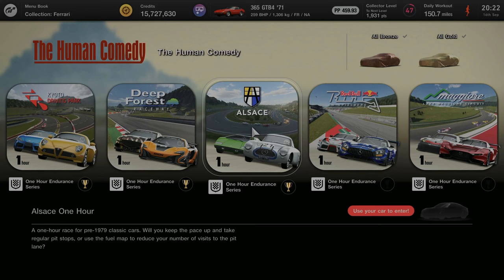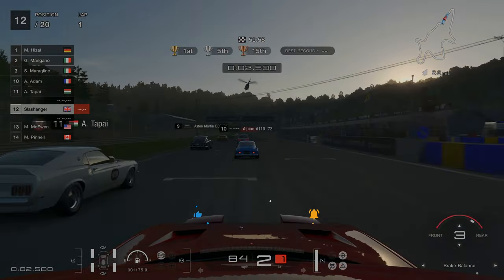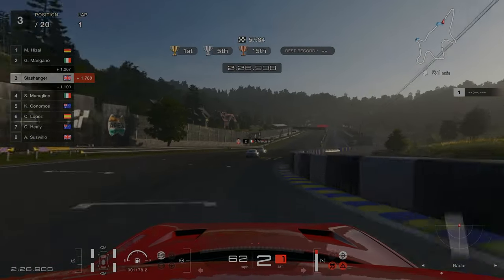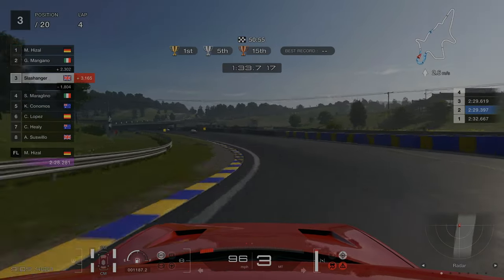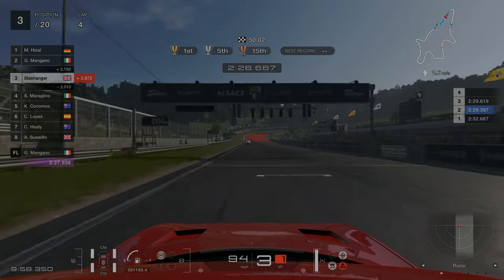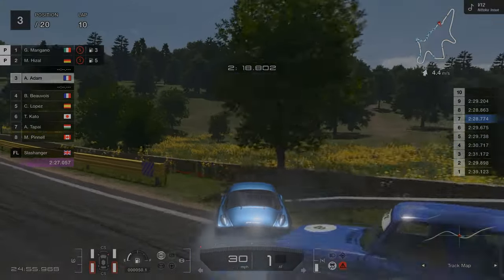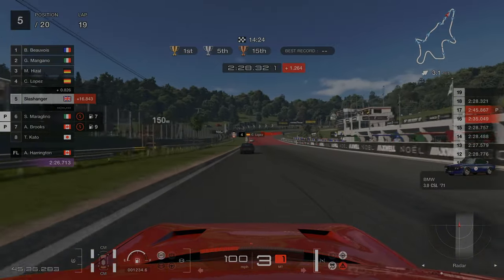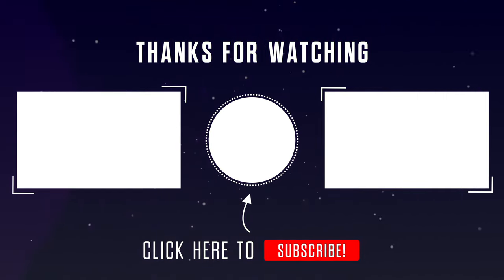Alsace One Hour Endurance - The Human Comedy | Gran Turismo 7 | (After 1.50 Patch)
This mission was the most frustrating one I have completed so far. The handling of the pre 1979 cars took me a while to get used to. I attempted this race over 10 times but hopefully with this strategy you can complete it with less attempts than me!
You have to use pre 1979 cars with a PP limit of 460 for this race and there are a huge variety of cars to chose from. I chose the Ferrari 365 GTB4 '71.

2 Stop Strategy:
Start of Comfort Medium Tyres
Every 20 minutes/8 laps
- Do not change tyres & fully refuel

Timestamps -
0:00 - Car choice. Set up & Strategy
1:21 - Racing
2:59 - Fastest Lap
5:35 - Racing